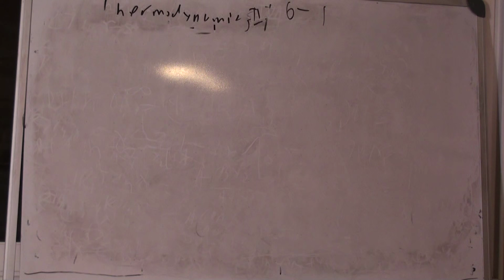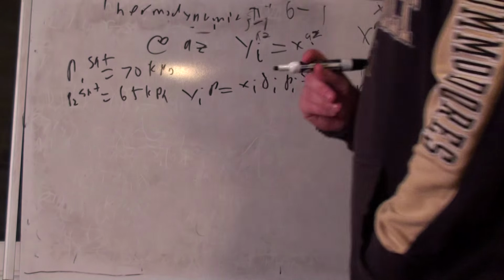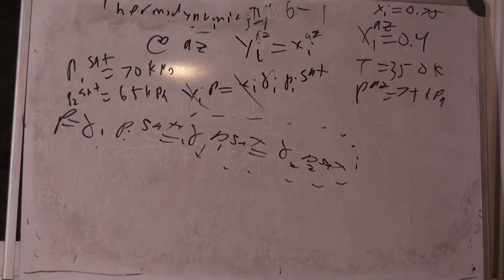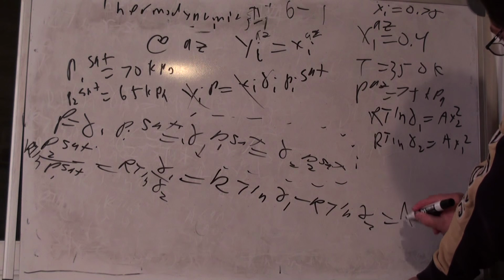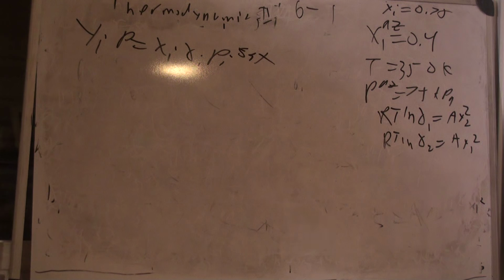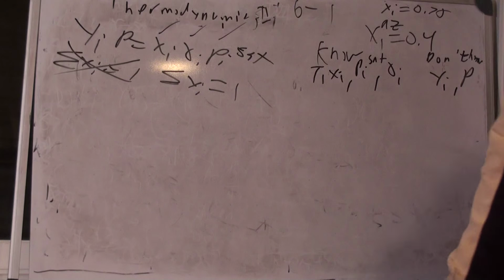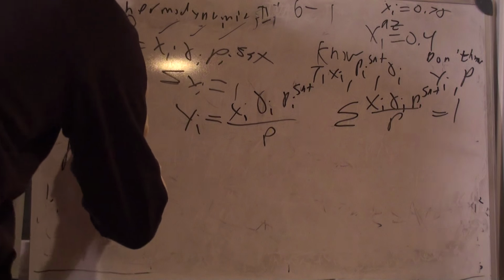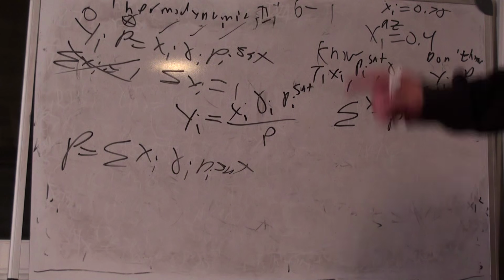Thermodynamics II HW 6-1 solutions